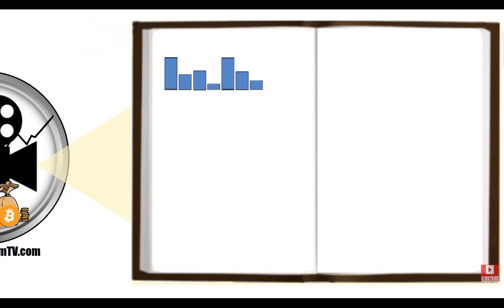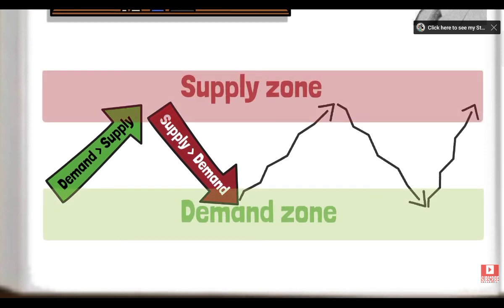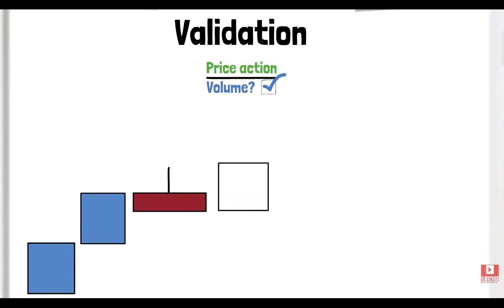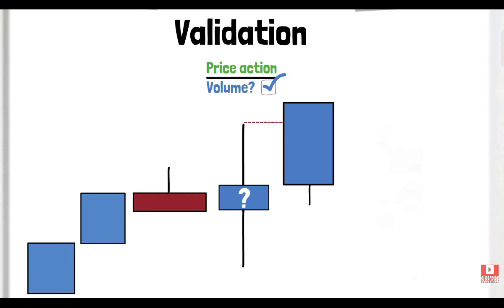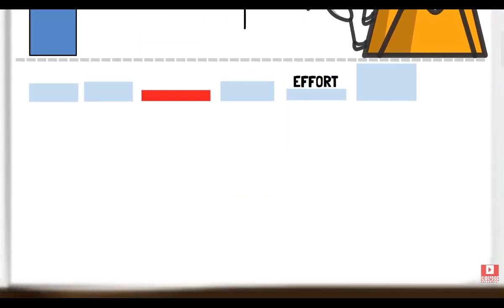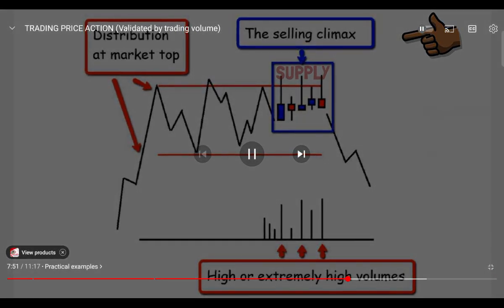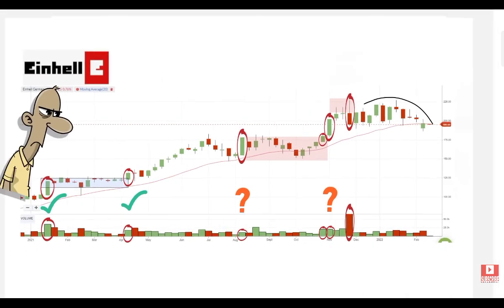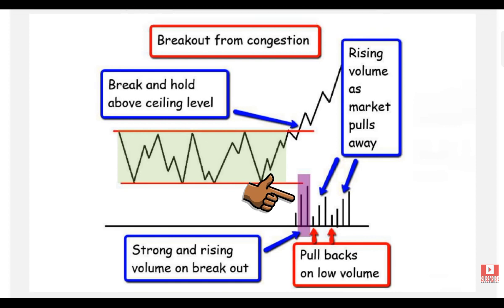Price action trading (trading in the zone RK)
price action chart pattern

there is no recommendation or advice for buying and selling any type of stock or making investment decisions.